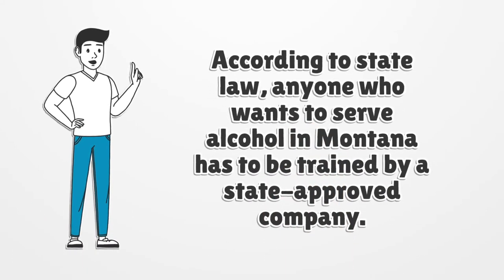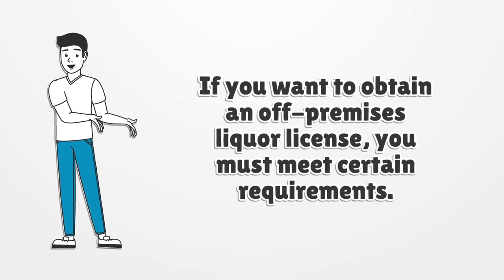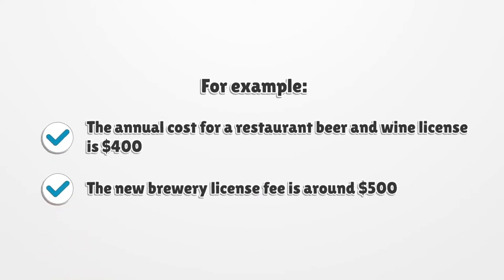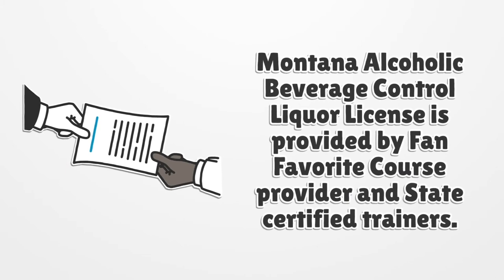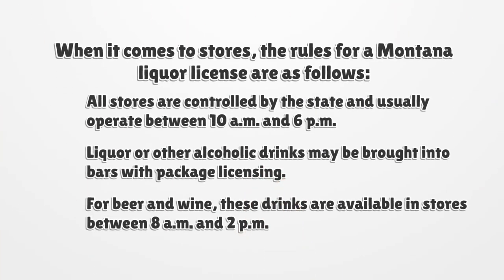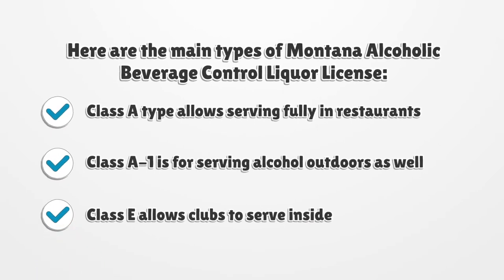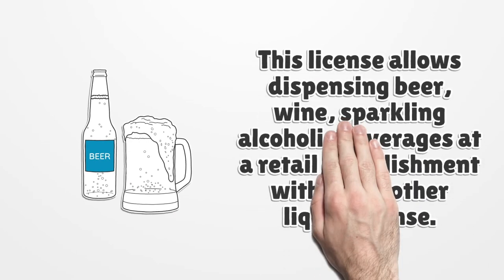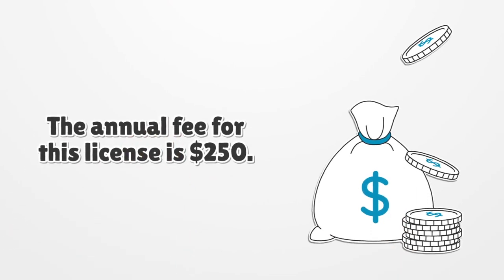Montana Alcoholic Beverage Control Liquor License - What You need to get started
Have you ever thought of acquiring a Montana liquor license? You’ve definitely been wondering what requirements and qualifications you’ll need to meet.  Here you can find how to apply for your license